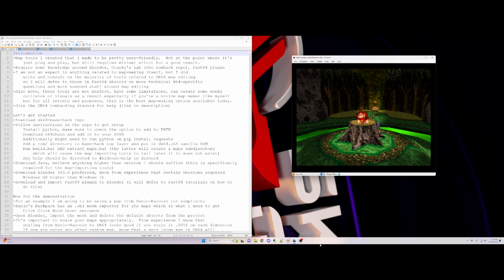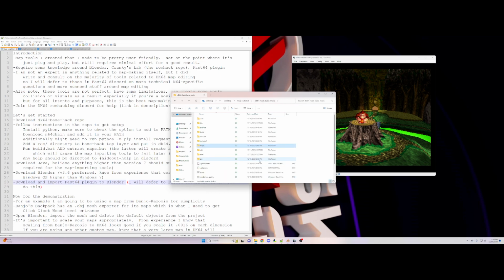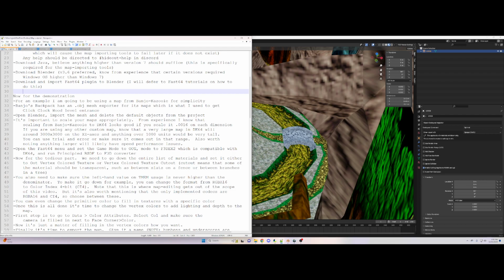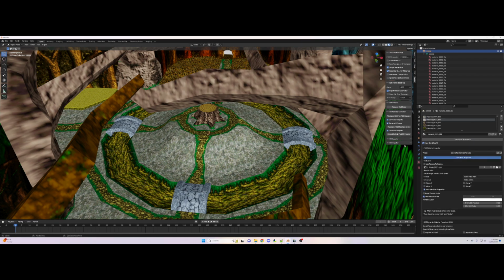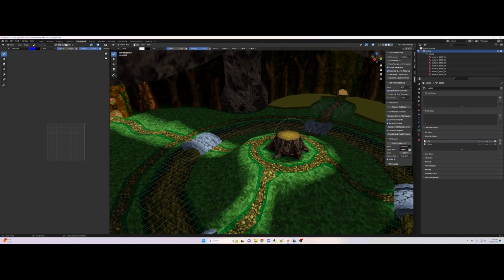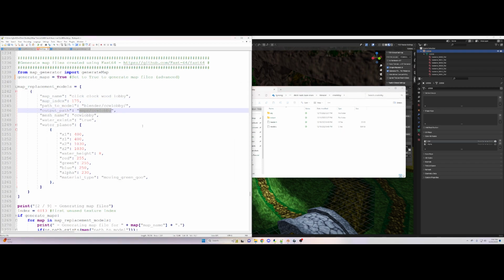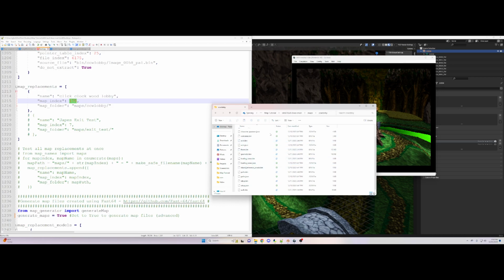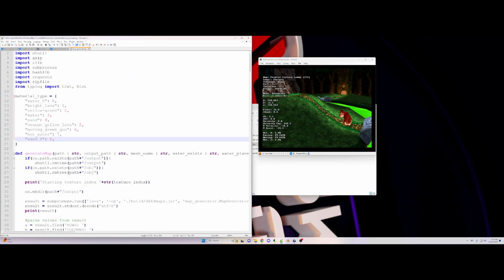DK64 Custom Map Editing Tutorial